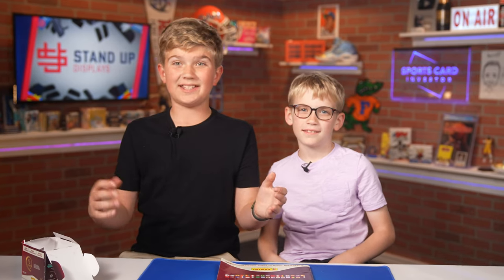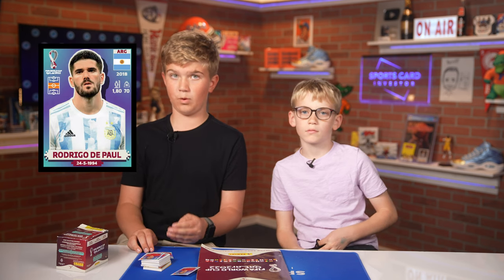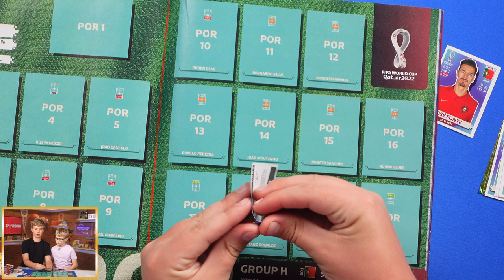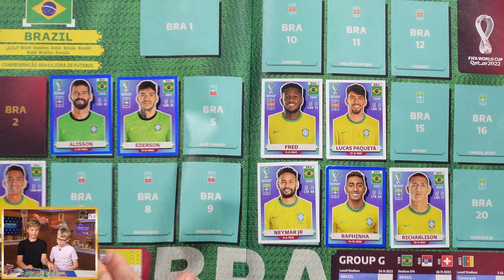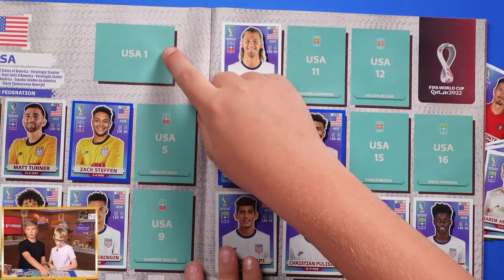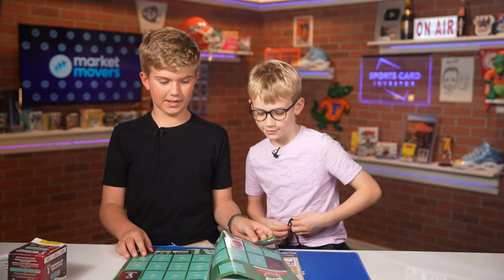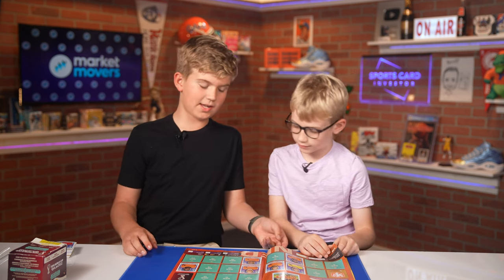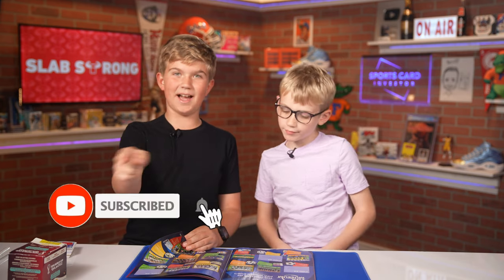World Cup Sticker Book! Check It Out!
We sit down and go through our 2022 Panini Fifa World Cup Sticker Book.